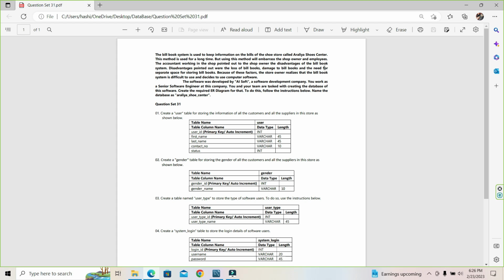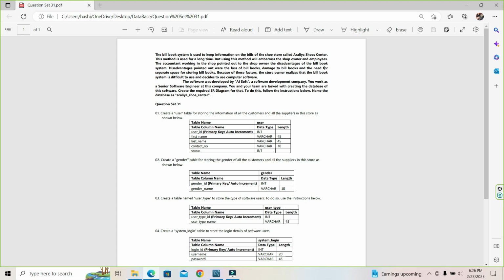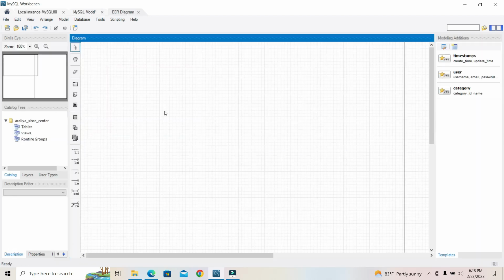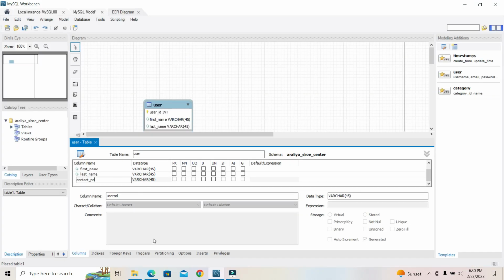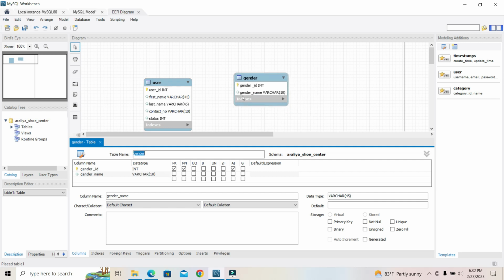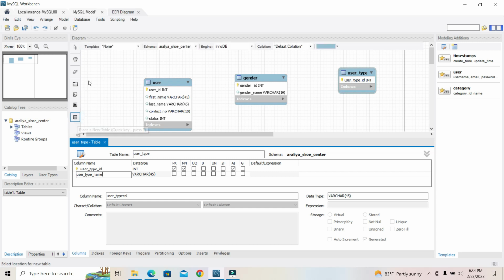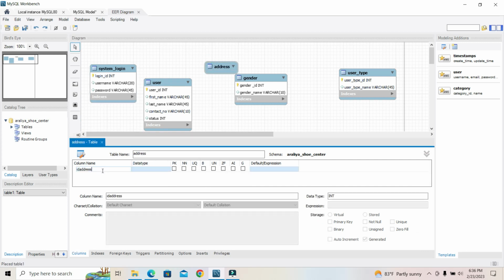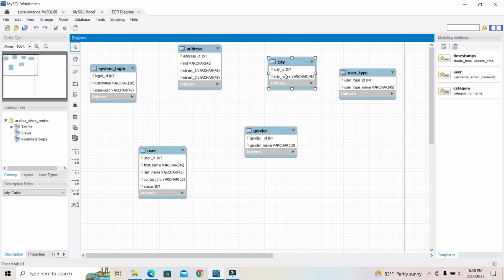Question Set 31 | Database Management System | Java Institute